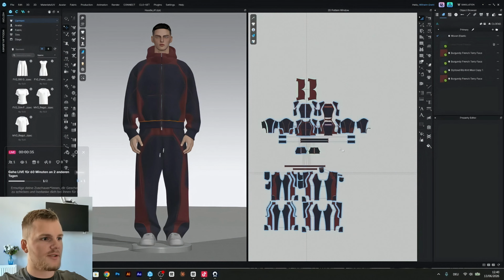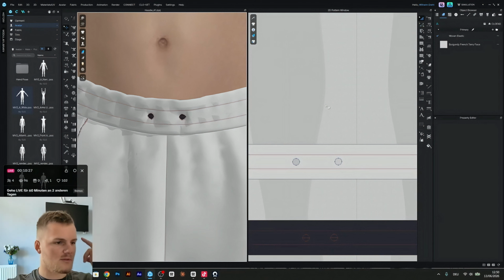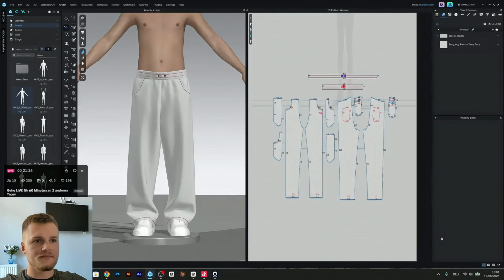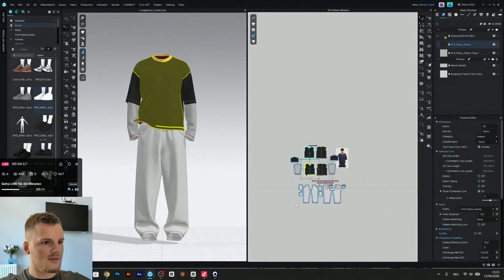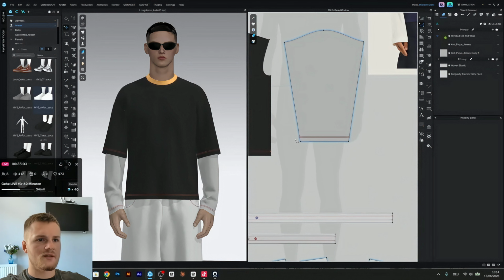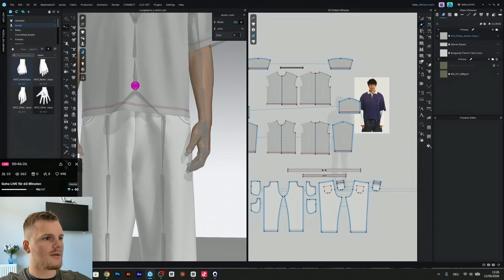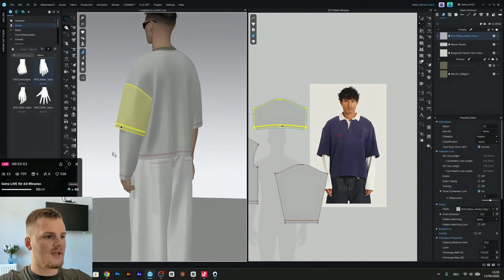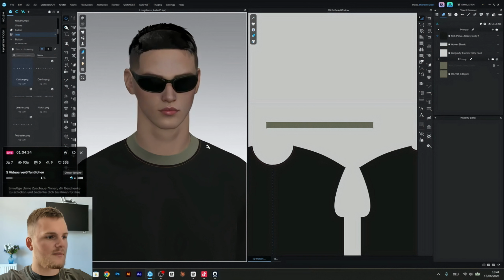CLO3D Live: Sweatpants Base, PC Requirements & Freelance Tips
➡️  Learn how to create your first 3D streetwear design in 7 days, even if you're a complete beginner!:
🚀I use OpenArt AI to animate my CLO3D garments.
⏱️ Chapters
0:00 Building a base sweatpants pattern
2:06 My PC specs for CLO3D
9:11 How to learn CLO3D
10:42 How I get freelance clients
11:50 Building a beginner portfolio
17:16 Q&A: freelancing & life as a digital nomad
34:22 Finding a collar on CLO-SET CONNECT
39:16 Shaping the T-shirt
46:18 CLO3D system requirements
51:57 Getting started with CLO3D
53:45 Washed effect & puckering
58:54 Graphics for a washed look
1:01:09 Smooth neckline with the steam tool